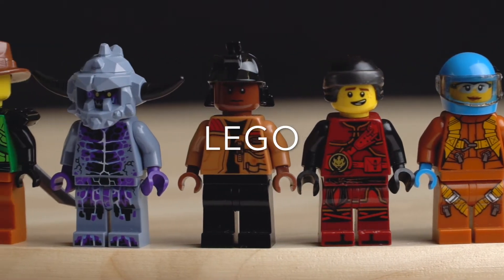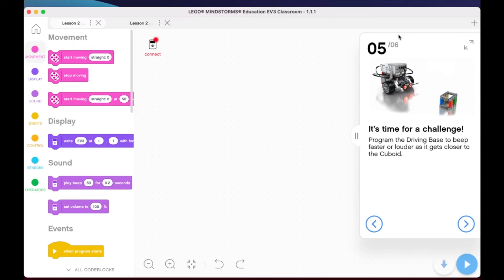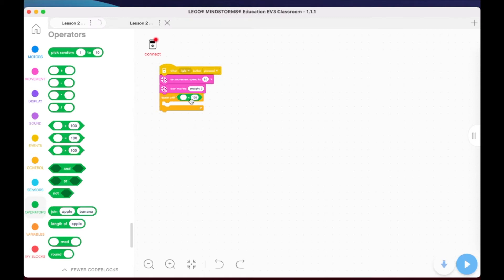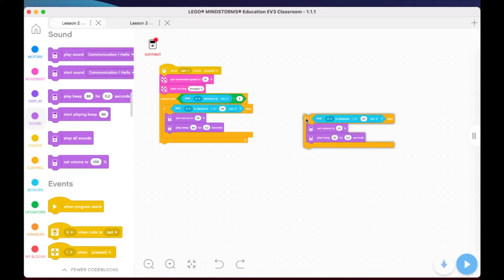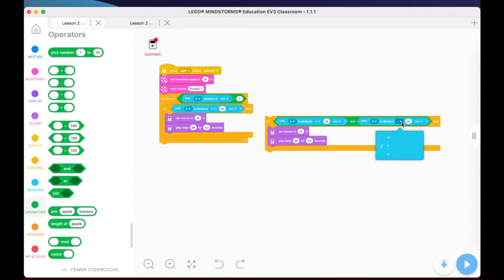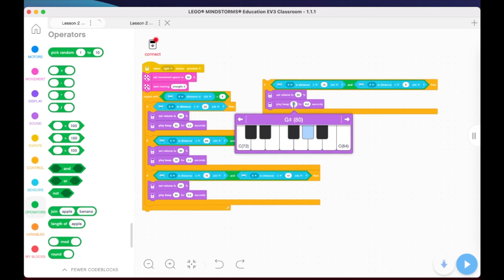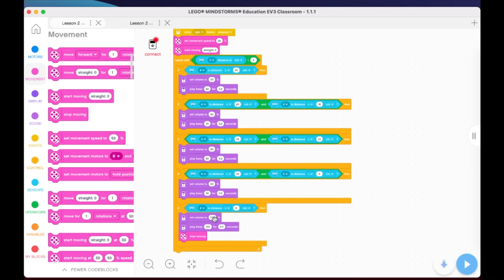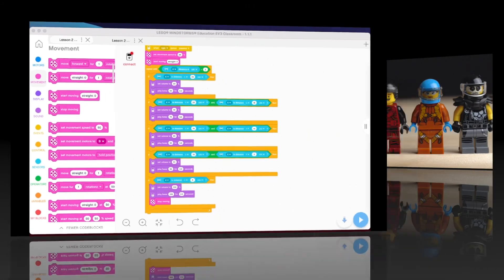LEGO EV3 Mindstorms Robot Trainer Course Lesson 2.5 Program Driving Base to beep faster or louder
This video is working through one example of the challenge for lesson two using the ultrasonic sensors from the Robot Trainer Unit

The program is one example of how to solve the challenge for 2.5